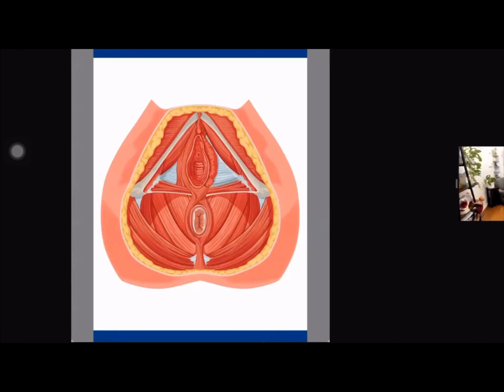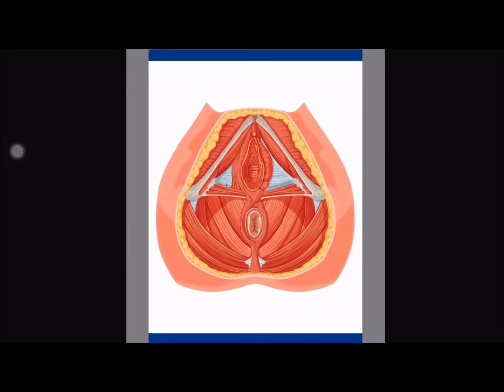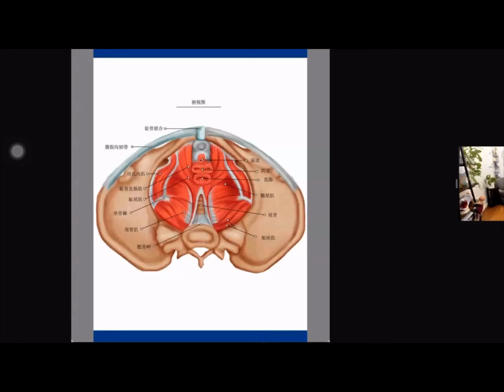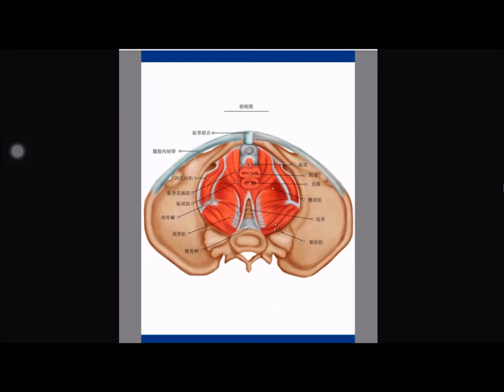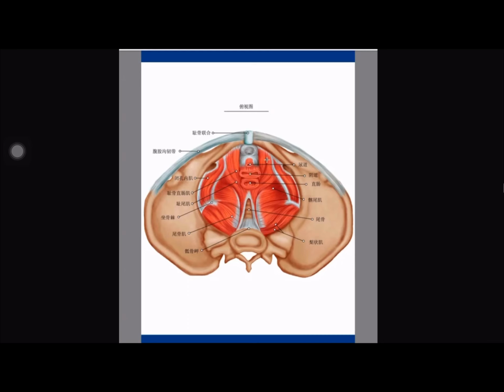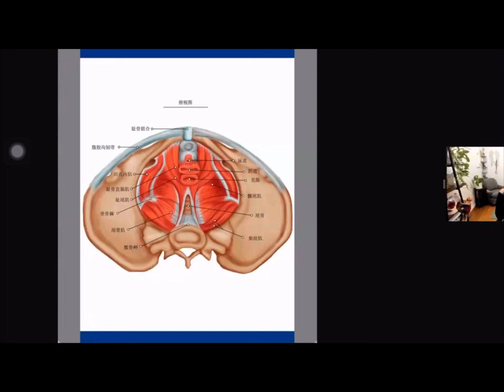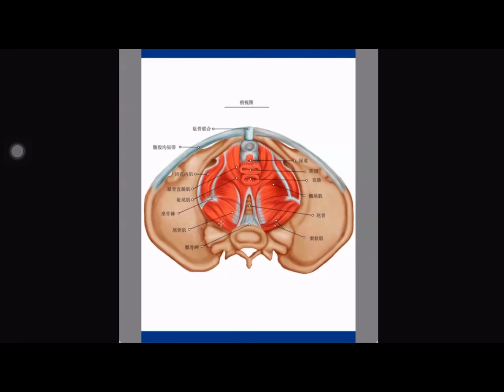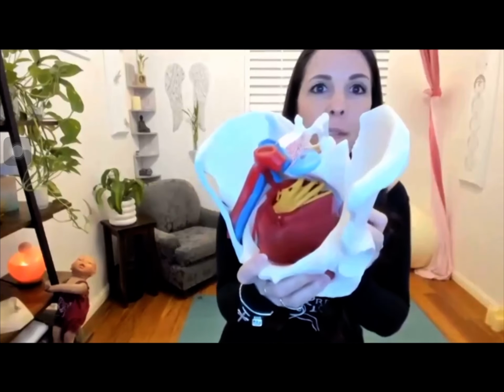盆底问题症状解答盆底呼吸